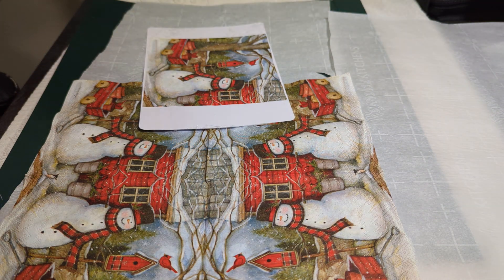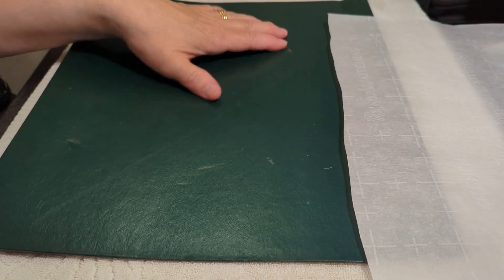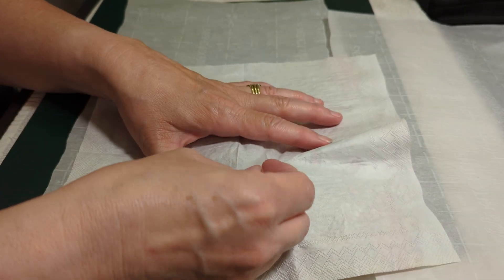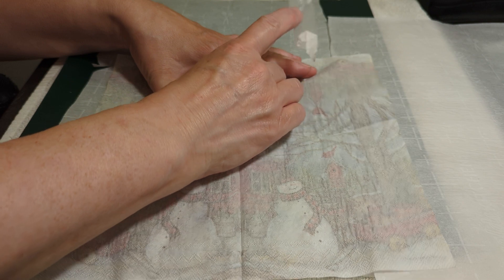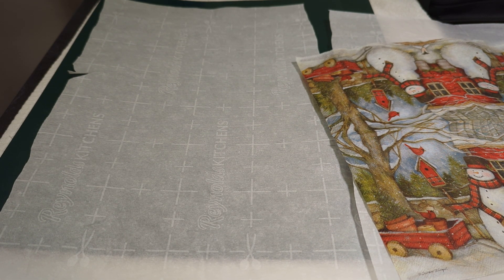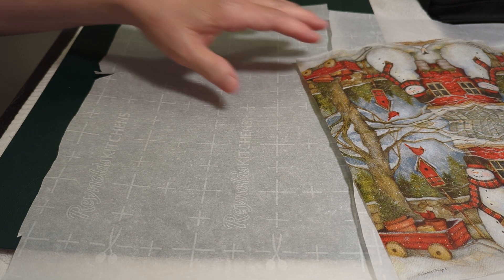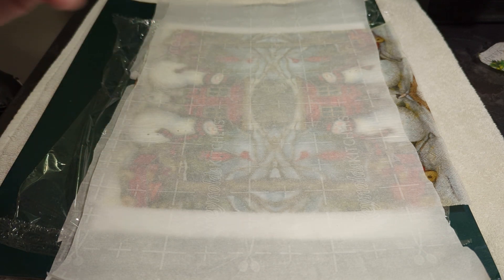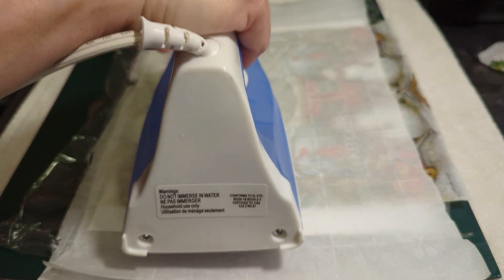Adding Pretty Napkins to Cardstock! ~ no glue needed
No messy glues, no mod podge needed for this project.   Just an iron and cling wrap.  :)
I hope you will like this video, and share.

Thank you!   Mary